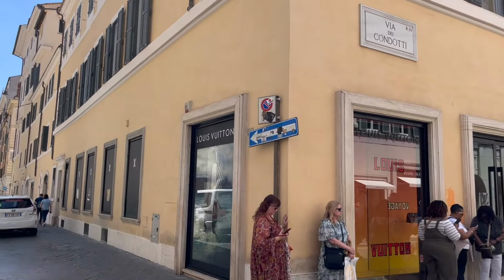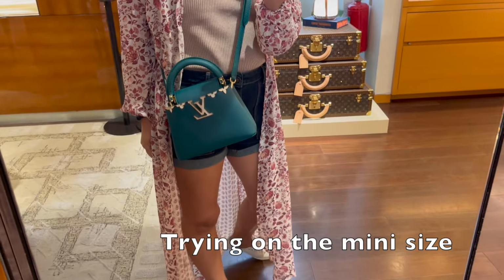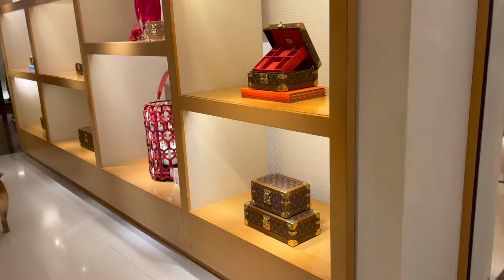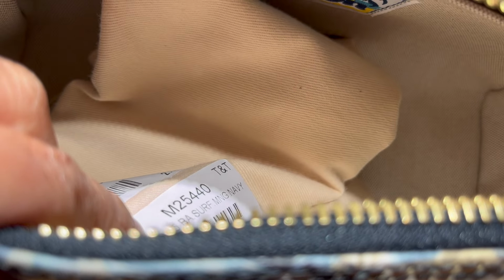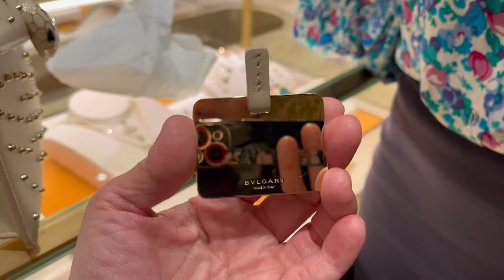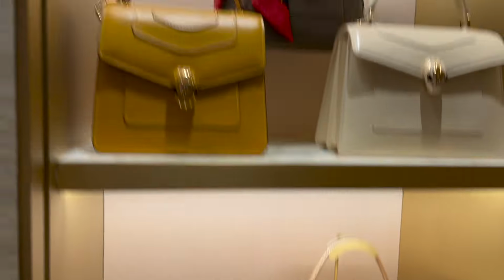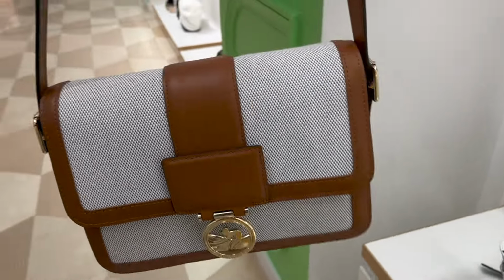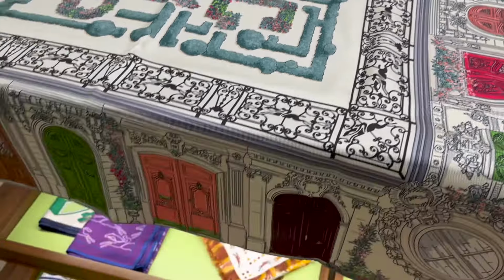WHAT'S NEW IN LOUIS VUITTON, BVLGARI & LONGCHAMP IN ROME & BARCELONA | SHOPPING VLOG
MY EVERYDAY MAKEUP:
On my Lips:
*Fenty Lipstick
and
*Fenty Lipgloss

NEED A BAG INSERT? Samorga is my preferred bag organizer by far (& I have tried many brands)!
Use code: SharonHearts

XO,
Sharon

Artist & Song: Favene - Another Try
Artist & Song: Rosol - Seeds of Love
Artist & Song: Phlanr - Pulsation
Artist & Song: FIVILI - Tropical Bird
Artist & Song: Livermat - Lonelys